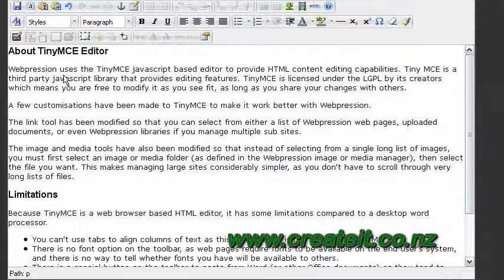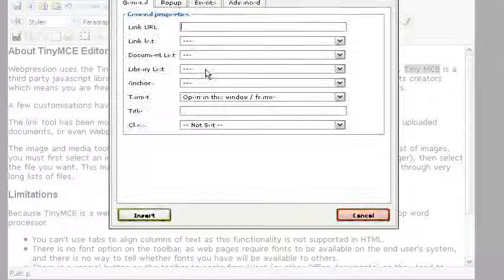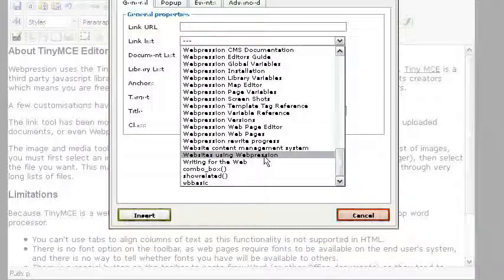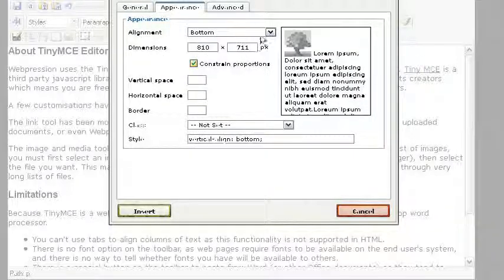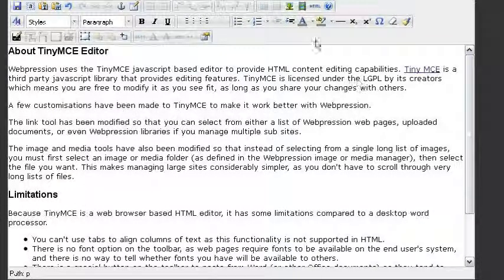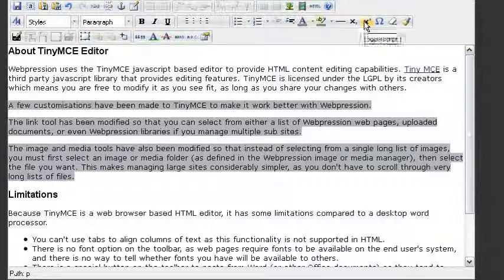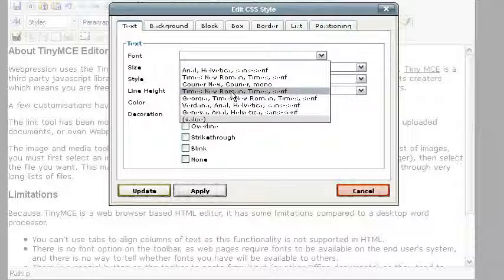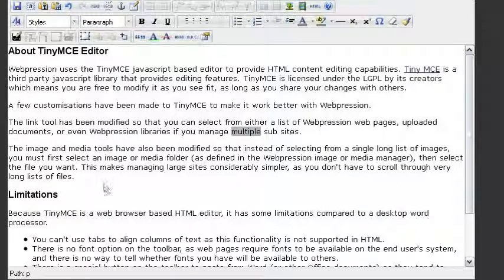TinyMCE Editor in Webpression CMS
A video demonstration of how to use the TinyMCE ) editor as configured for use with the Webpression CMS by Create IT